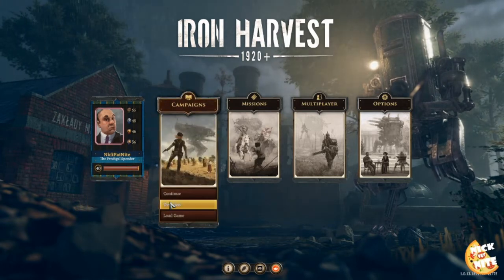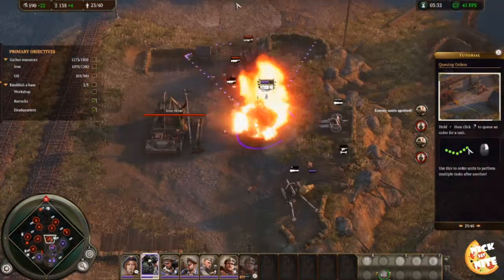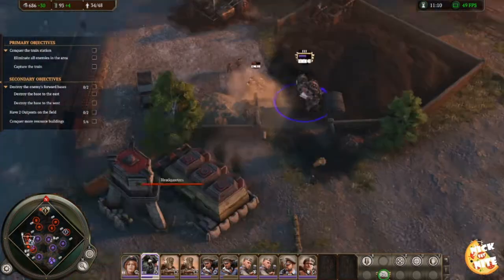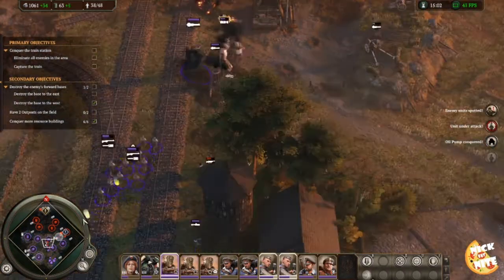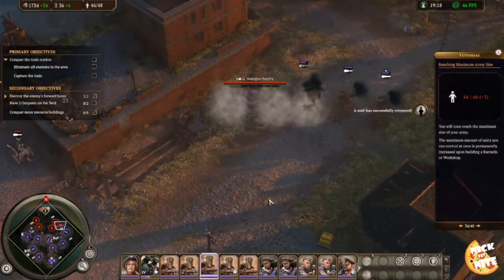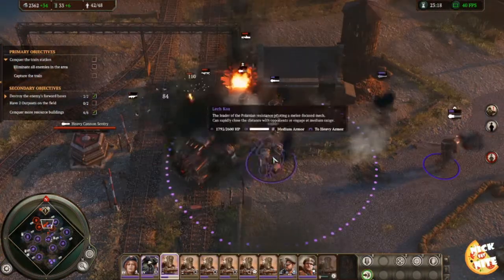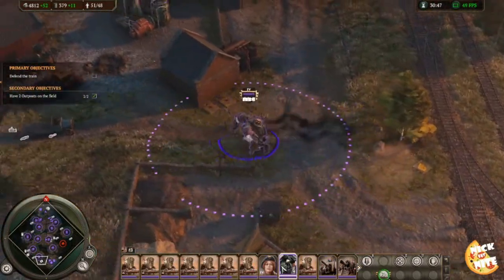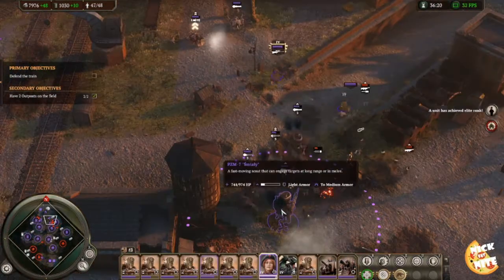Iron Harvest Polania Campaign | Railroad Robbery | Platinum Medal (Medium)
Platinum medal run for the fourth Polania mission in King Art Game's Iron Harvest. Along with completing all primary and secondary objectives, you will also need to complete three additional challenges.
1. Destroy the enemy train
2. Own all resource building on the map simultaneously
3. Finish the mission within 40 minutes

More platinum runs to come.